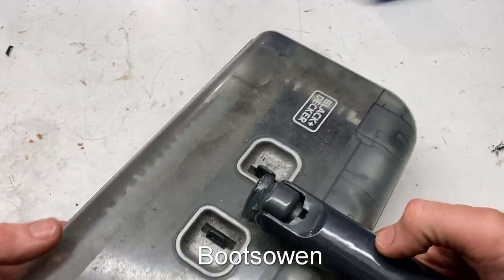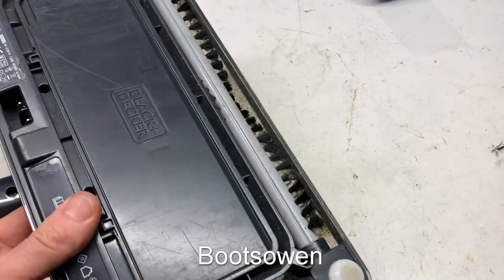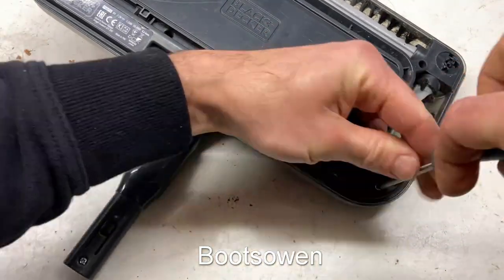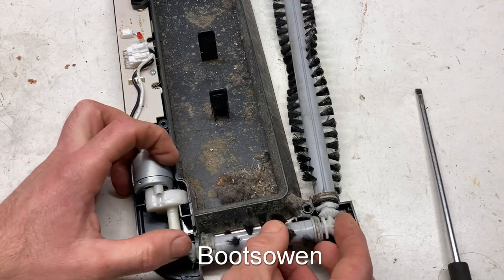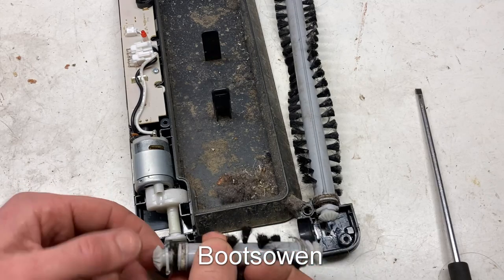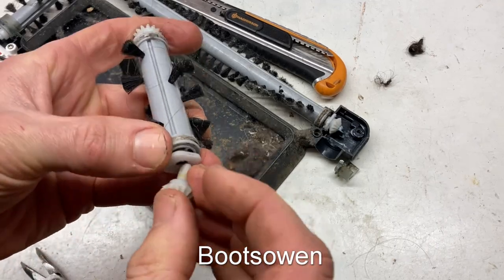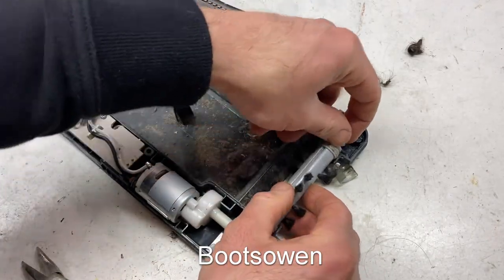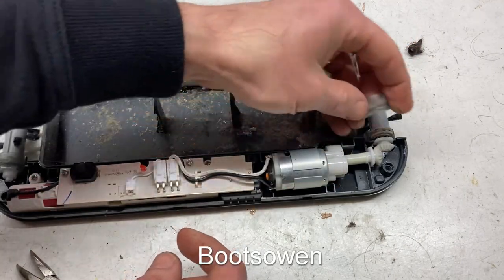Won't sweep? Easy fix: Black and Decker Lithium floor sweeper PSA215 repaira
I would suggest that a Ewbank manual sweeper is a better bet

In this video I repair the drive of this B&D floor sweeper. It is a lightweight lithium battery powered sweeper.  Although not a vacuum cleaner it performs a similar function.